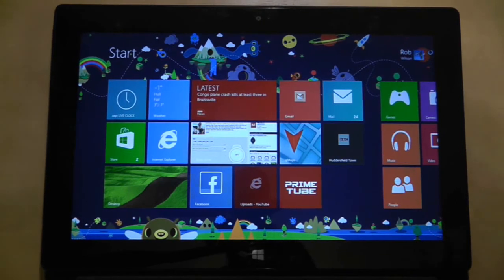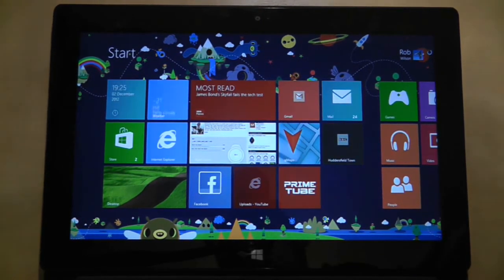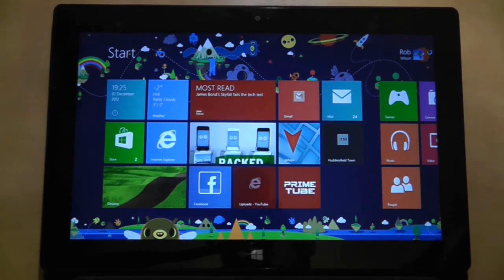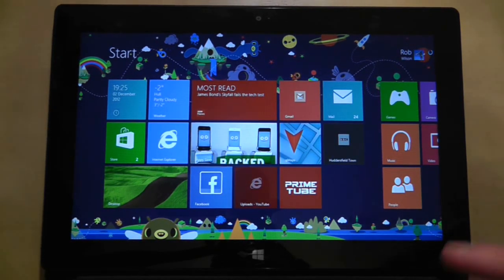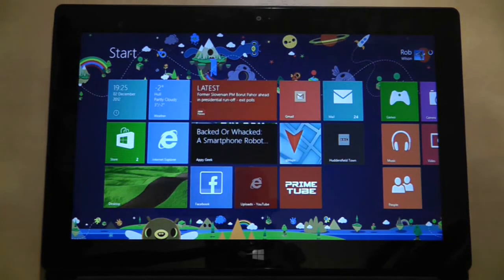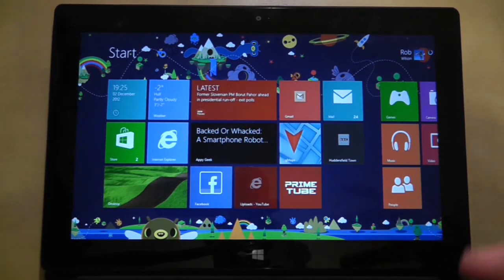Review # 28: Quick Look Boot Time - Microsoft Windows Surface RT (Windows 8)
A very simple video: how does it take to boot the Surface RT from off?